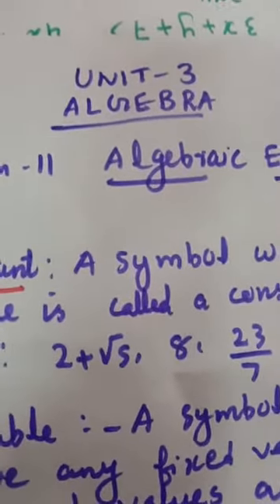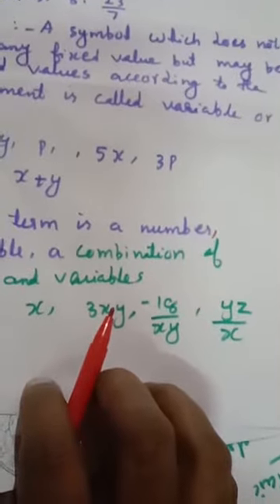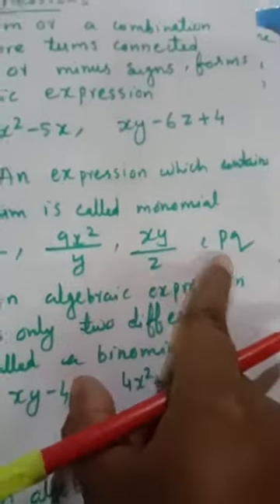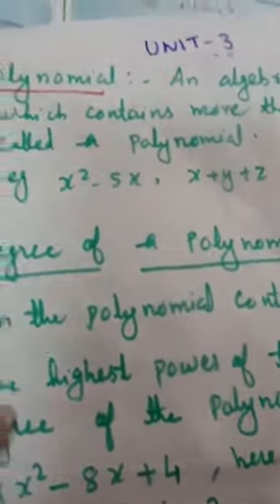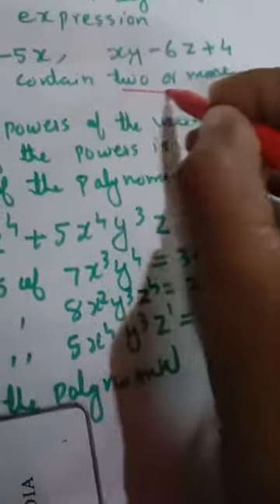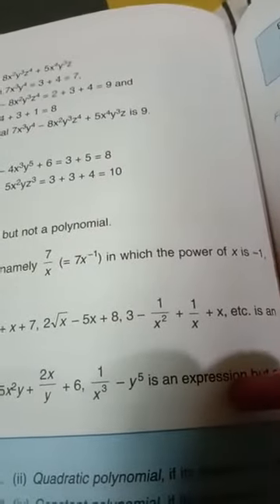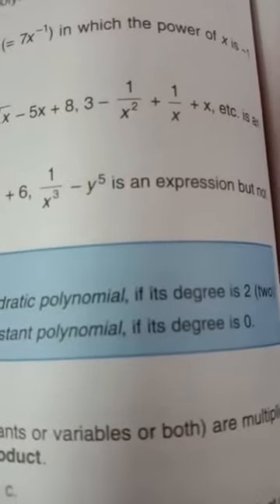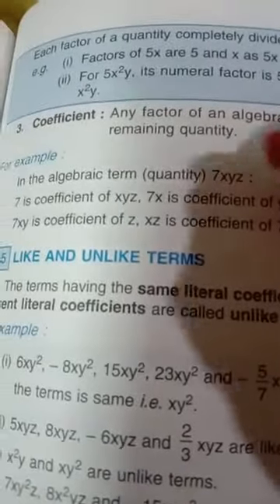Mathematics online class